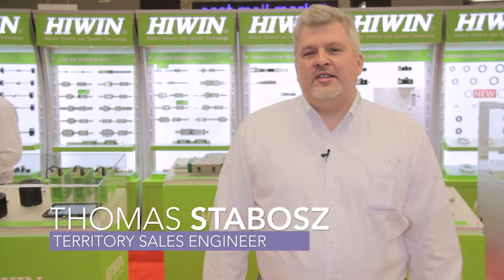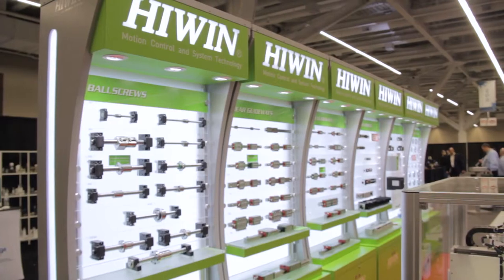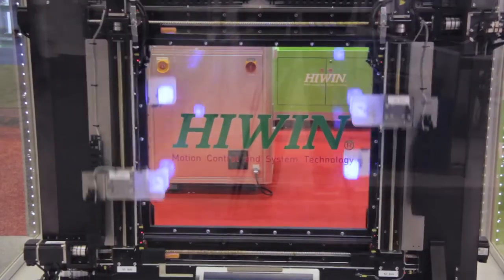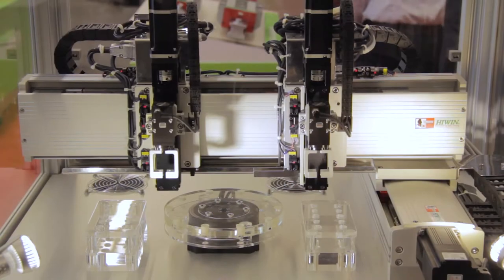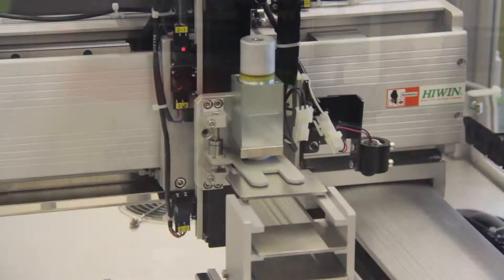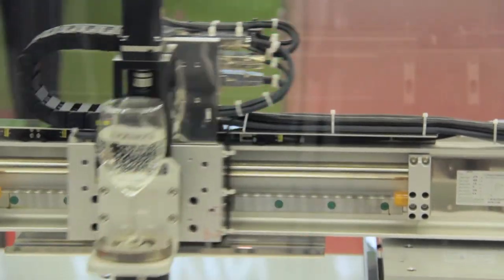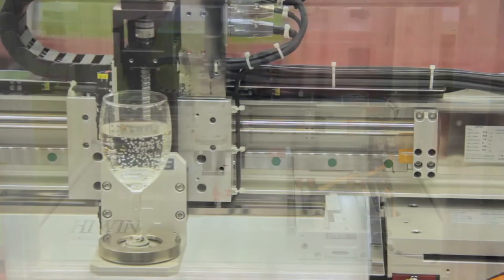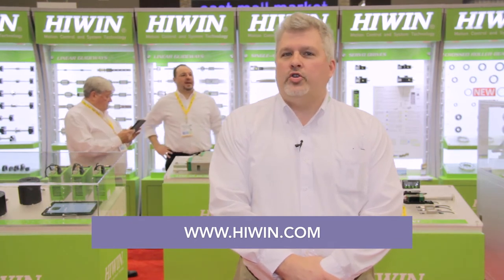HIWIN sales engineer gives the straight story on AD&M Cleveland demos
In this video shot in Cleveland by Design World videographer Bradley Voyten, HIWIN sales engineer Thomas Stabosz explains some of the things the manufacturer had on display at the recent Advanced Design & Manufacturing show — including setups for assembly (as detailed more in the HIWIN video and other automation components for OEMs, end users, and integrators. HIWIN’s core technology is linear guideways and ballscrews as well as complete actuators for automating designs. Some application examples from the Advanced Design & Manufacturing show feature ballscrew-based Cartesian setups for pick-and-place tasks; linear-motor technologies for faster and more accurate axes on machinery; and a demonstration running off HIWIN drive and controller technologies for optimized acceleration and deceleration of coordinated linear axes.